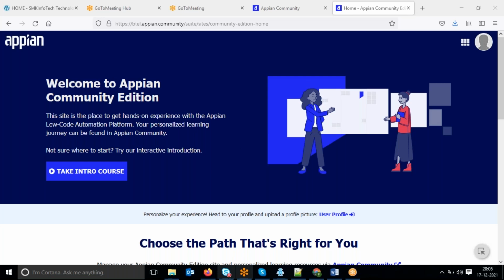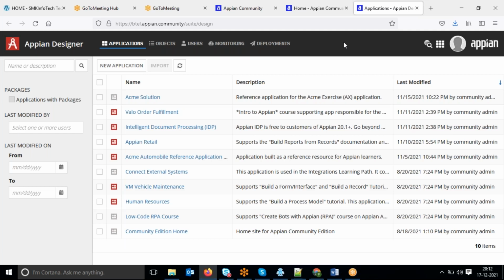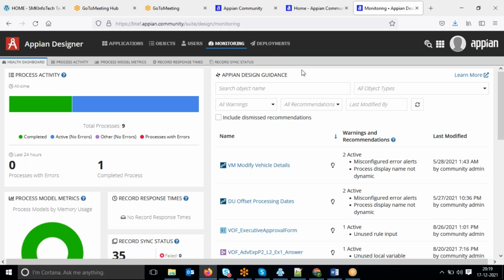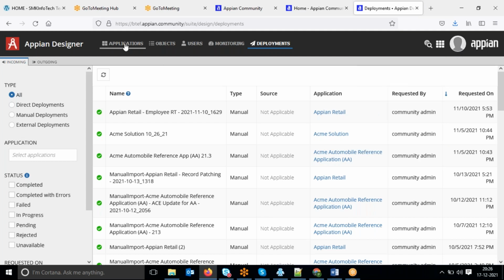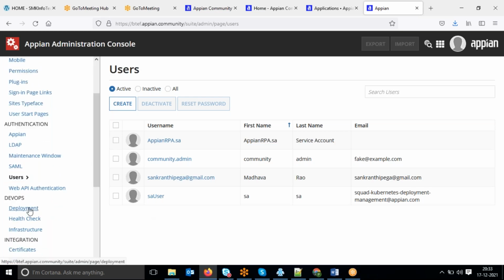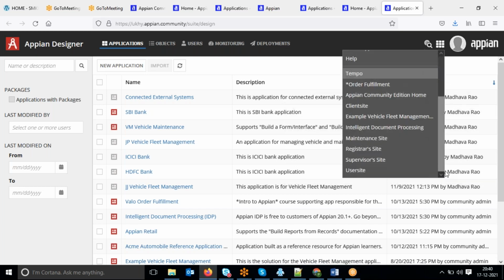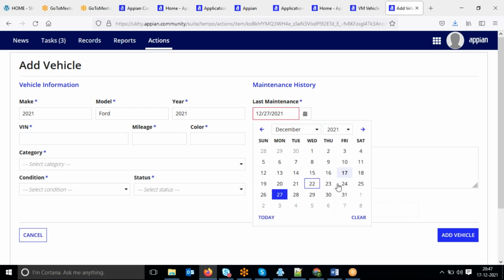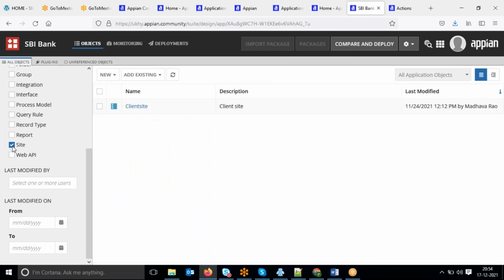APPIAN Real time training New batch Day5 class #9395190232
Courses :-

SALESFORCE CRM CLOUD (Admin, Dev, Integration, Lightning)
ORACLE FUSION HCM CLOUD
PEGA PRPC
DATASCIENCE
PYTHON
AWS  DEVOPS
AZURE DATA ENGINEER
POWER BI
TABLEAU

FOCUS KEYWORDS COURSES :-

PEGA CPBA
APPIAN
SNOWFLAKE
MULESOFT ESB
MS- DYNAMICS D365 CRM
MS- DYNAMICS D365 F&O AX technical
MS DYNAMICS D365 F&O  finance and Functional
AZURE DATE ENGINER
AZURE  DEVOPS
AWS DEVOPS
DATA SCIENCE

1. PPTs
2. Docs
3. Latest Software Installation & Usecases
4.100% pass guarantee for Certifications
5. Resume Preparation
6. Mock interviews
7.Job Reference
8.Job Support.
9.Recording Video classes
10.Interview Proxy Support
11.Experience Documents
12.100% guarantee for job placement.

Posting websites:-
Write  Review this this websites ,

1.pegaonlinetraining.in  ( pega training in Hyderabad)

2.Mulesofttraining.in   (MULESOFT | REALTIME TRAINING IN HYDERABAD)

3.Azuredevopstraining.co.in ( Azure Devops RealTime Training in Hyderabad)

4.microsoftdynamicsd365.com   ( MS Dynamics D365 F&O AX Technical Realtime training In Hyderabad )

5.jsvitsolutions.in  ( JSV IT SOLUTIONS | REAL TIME PEGA TRAINING IN HYDERABAD )

6.datascientists.in  ( DATA SCIENCE | CLOUD TECHNOLOGIES | REAL TIME TRAINING IN HYDERABAD)

7.gpsinfotech.com  ( gps infotech | real time microsoft dynamics 365 training in Hyderabad)